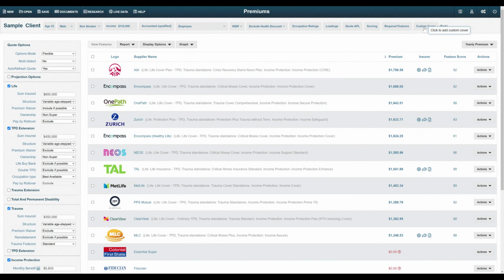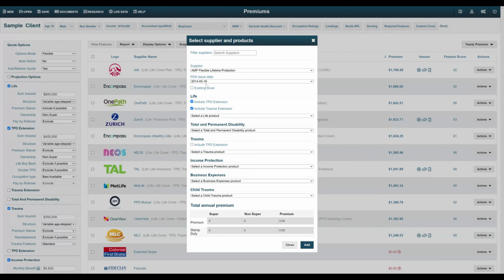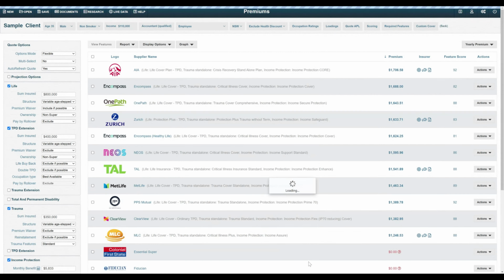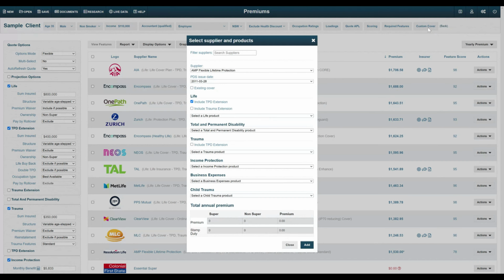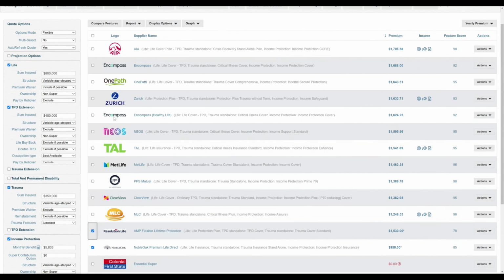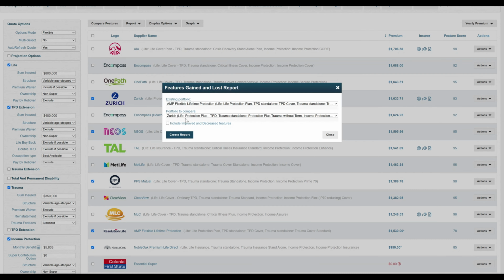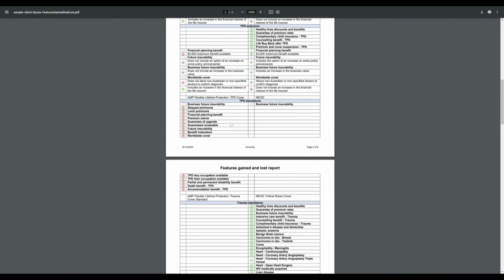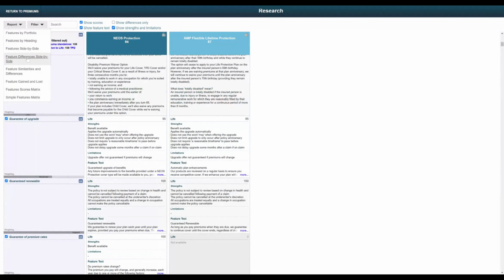OmniLife How to: Custom Cover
How to use the new Custom Cover feature in OmniLife